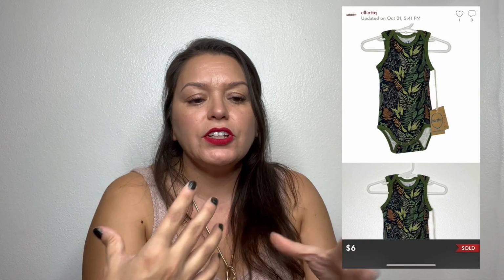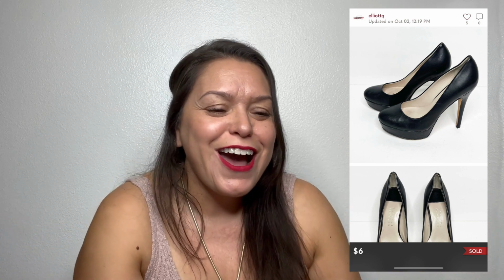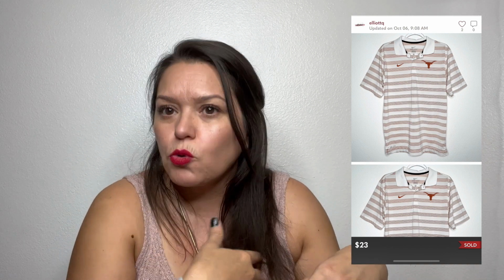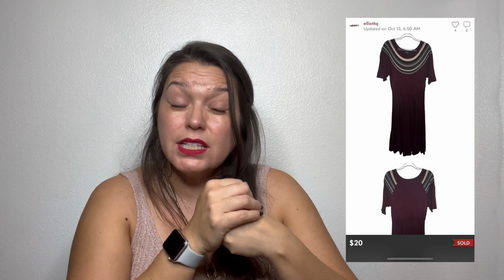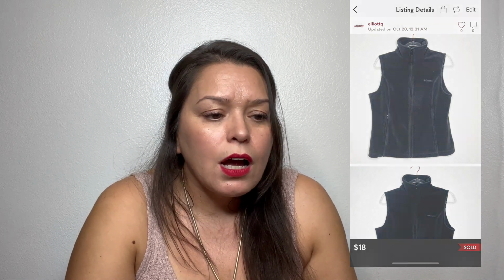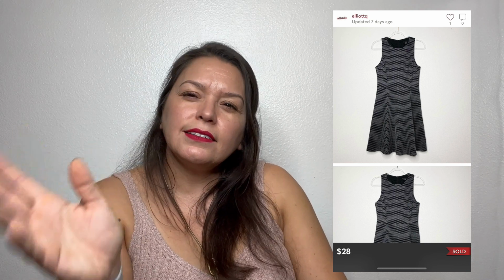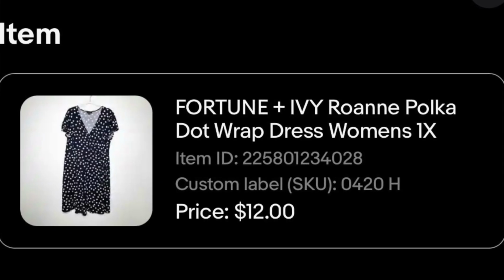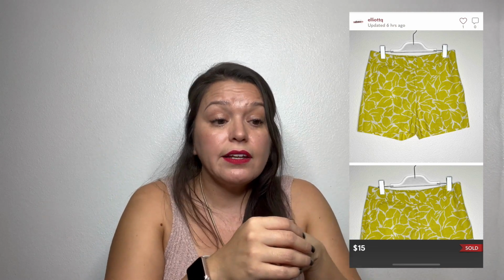WHAT SOLD ON Poshmark, Mercari, eBay Secondhand Online Reseller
In this video, I am reviewing my recent sales on Poshmark, Mercari, & eBay. I thrift items to sell online for profit. Here's what has been selling for me over the last few weeks.

Hi, Welcome!!
I’m Desiree. I am the owner of elliott.Q. I love thrifting, crafting, and all things plants. In 2020, I left my corporate job to stay at home with my daughter and pursue my entrepreneurial journey. Thanks for stopping by my channel!

New to Mercari? Sign Up using my link to Save $10 on your purchase: Use code DYMETR

~ Reseller Items I Love ~

Neewer Ring Light
Selfie Stick / Tripod
Rolling Clothes Rack
Large IKEA bag